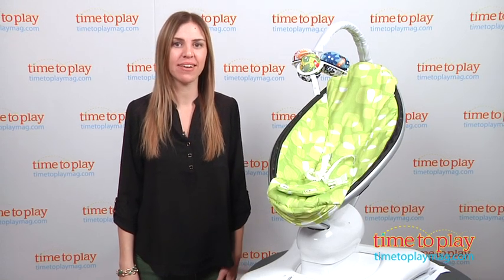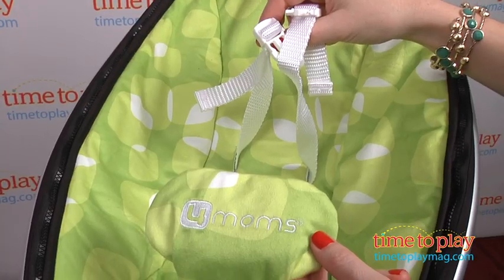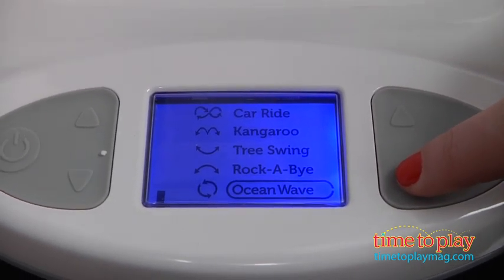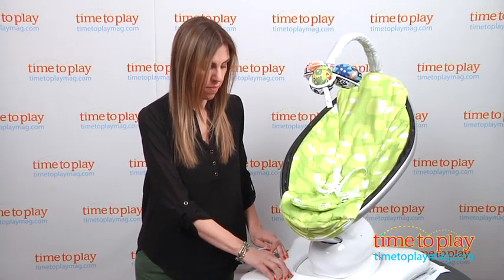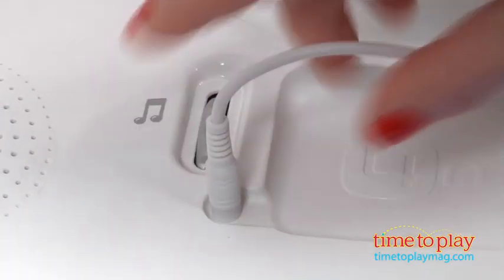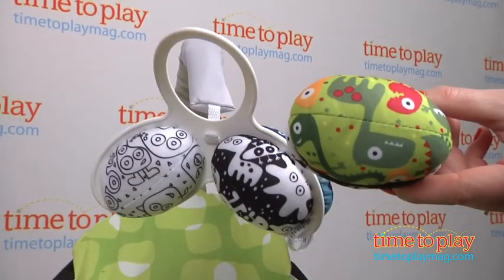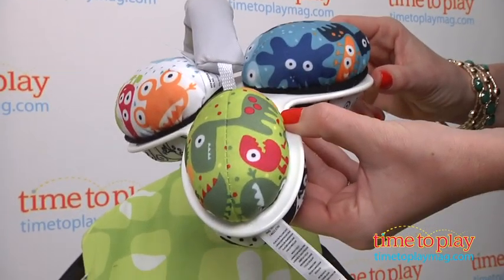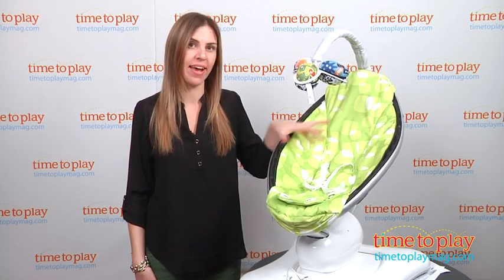mamaRoo from 4moms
See the full review, the updated price and where it's available to buy

The mamaRoo is a cross between a bouncy seat and an infant swing. It is used to soothe baby to sleep. Strap your baby into the seat using the safety harness, then plug the mamaRoo into an outlet (It doesn't run on batteries.) and set it in motion. mamaRoo has five different motions: car ride, kangaroo, tree swing, rock-a-bye, and ocean wave. There are five speeds for each motion. There are also five nature sounds, or parents can use the included MP3 adapter to hook up their MP3 player and play any music they'd like for their baby.

A hanging mobile gives babies something to look at while they sit in the mamaRoo. The mobile does not spin, but it does include three removable soft balls. One side of the balls is black and white and the other side is in bright colors for visual stimulation.

The mamaRoo has six, removable machine washable fabrics to choose from: blue plush, multi plush, silver plush, green plush, classic black, and classic silver. Each is sold separately. The mamaRoo with any of the plush fabrics retails for $239.99, while the mamaRoo with either the classic black or classic silver retails for $199.99.